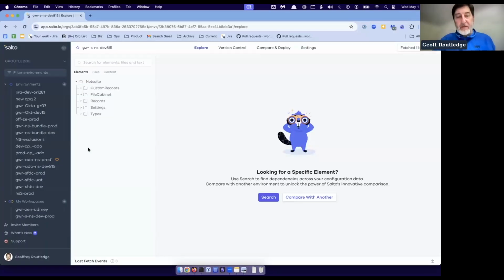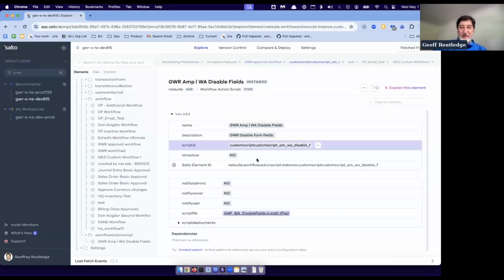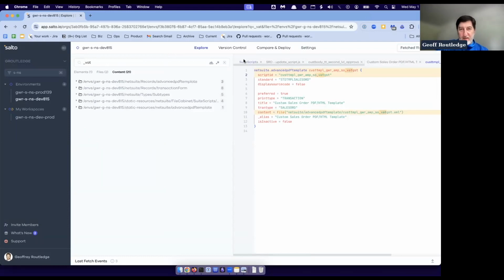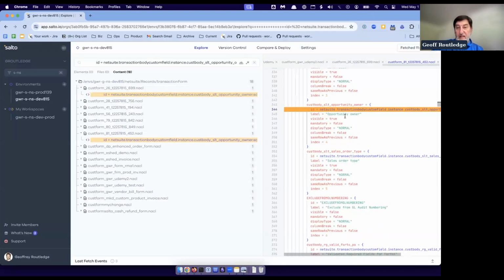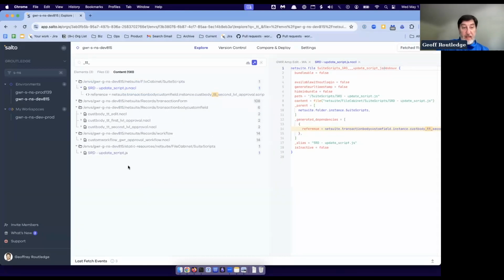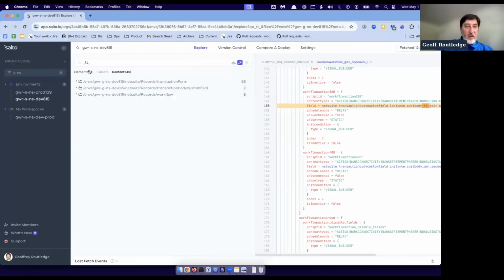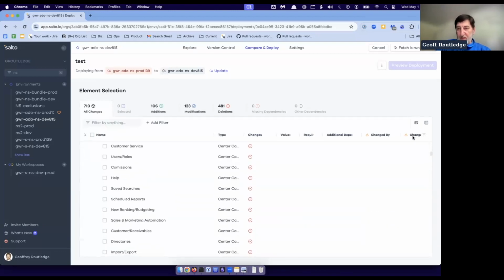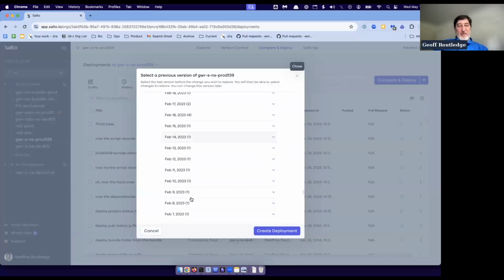Best practices for “cleaning up” your NetSuite account